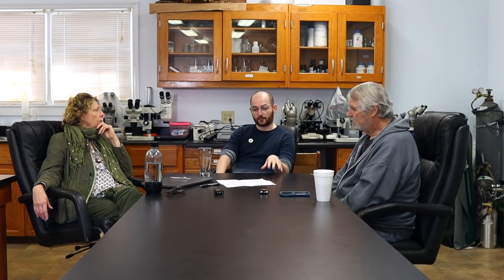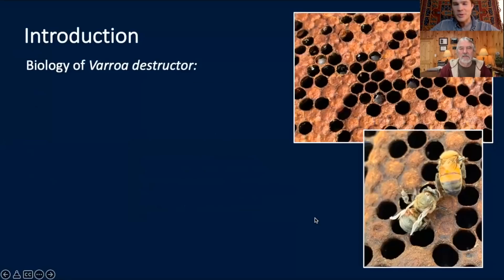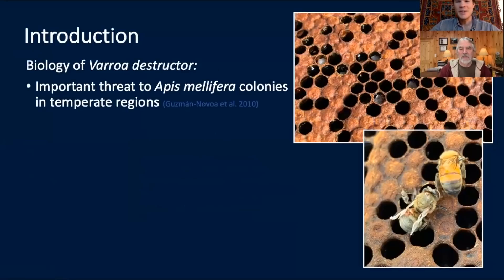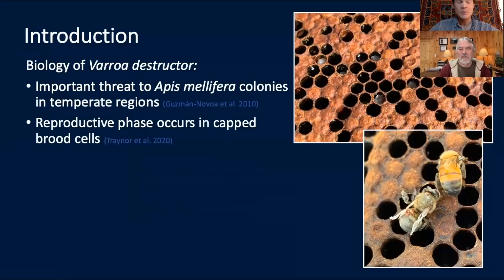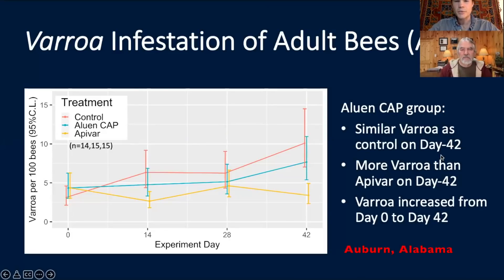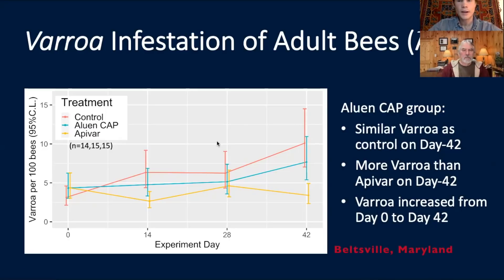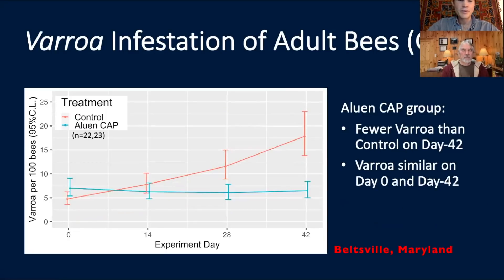Aluen Cap For Varroa Mites: Treatment Research Results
Research data and results on the oxalic acid varroa mite treatment "Aluen Cap". Also includes information on the mite treatment "Apivar".

  A new formulation of oxalic acid for Varroa destructor control applied in Apis mellifera colonies in the presence of brood.